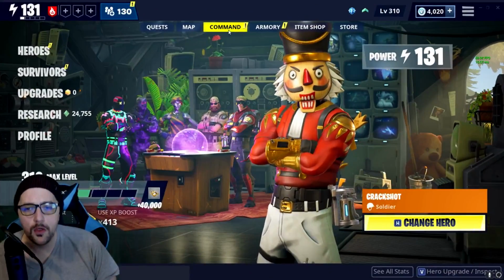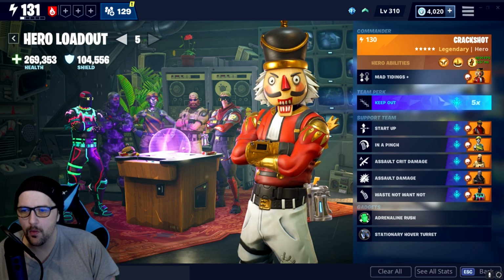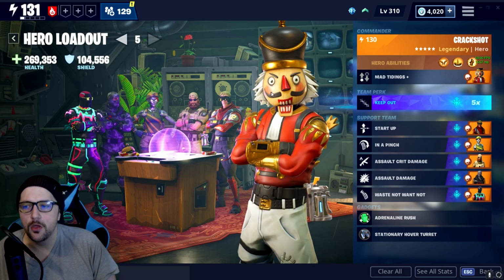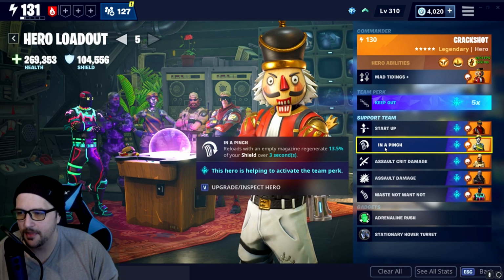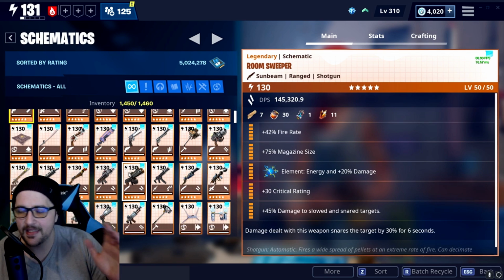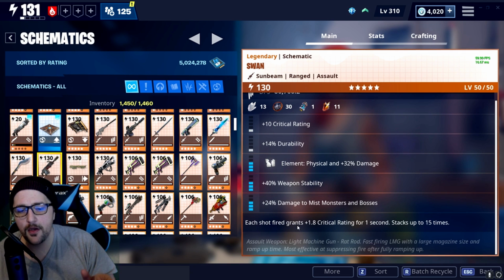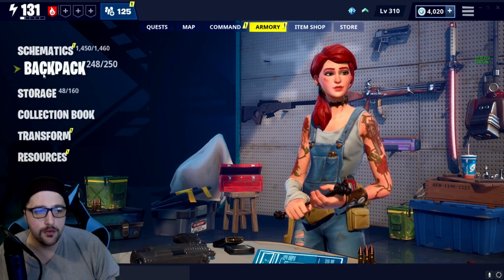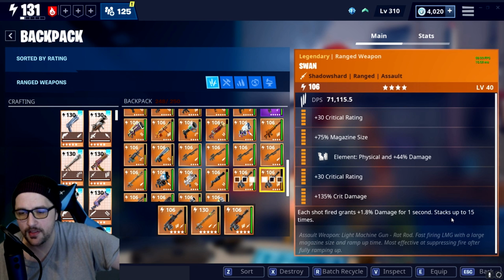FORTNITE (STW) | SWAN REVIEW - POST UPDATE V.8 | How Does It Stack Up Now?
You guys asked for it, so you guys got it. A bonus ThiccTak video. You wanted me to check out the swan and see how it measure up, so i just gave you my thoughts and opinions about the weapon, and if its any good post version V.8.

1500 MEMBERS STRONG!!! Trading, Games, Community!

-TIKTAK OUT